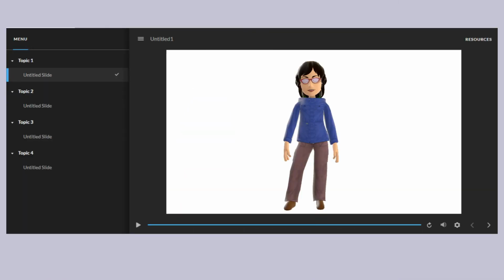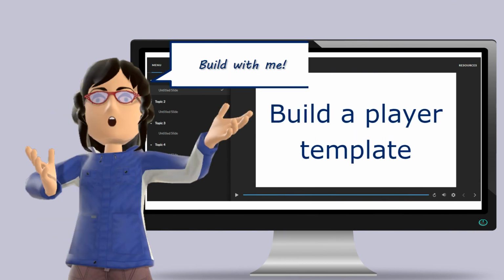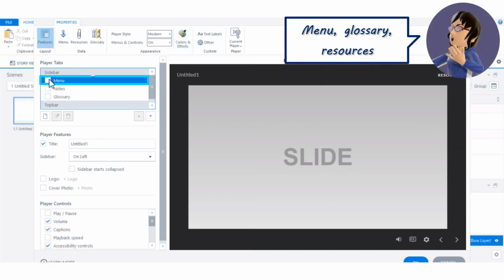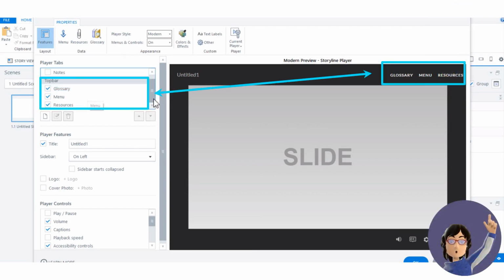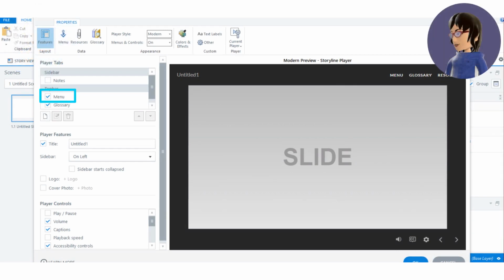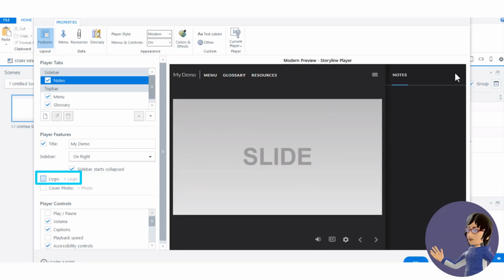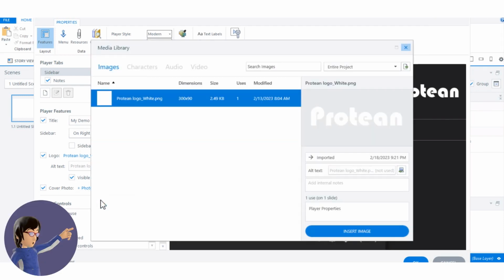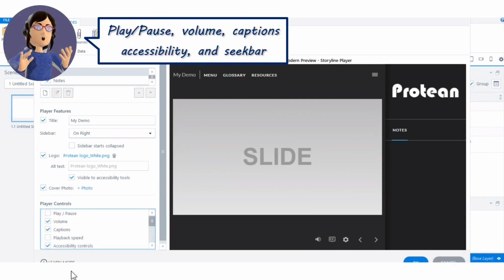Customizing the Course PlayerFeatures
In this video, I’ll show you how to customize the player features. As I do this, we’ll build a player template. You are encouraged to follow along and build with me.

Target Audience:
Necessary:  Instructional Designer, Course Developer